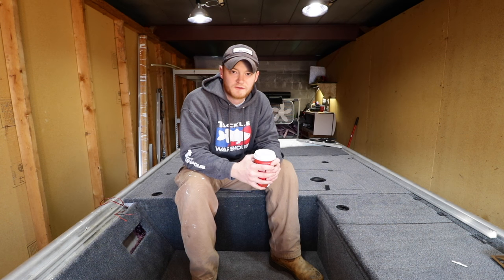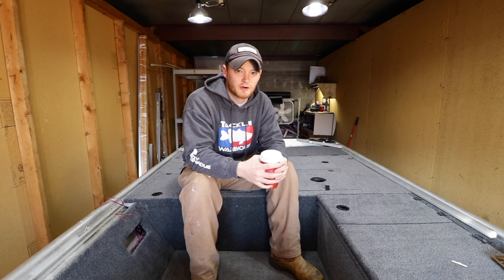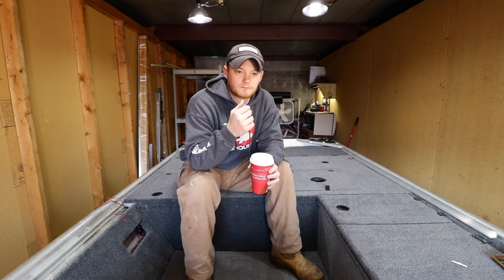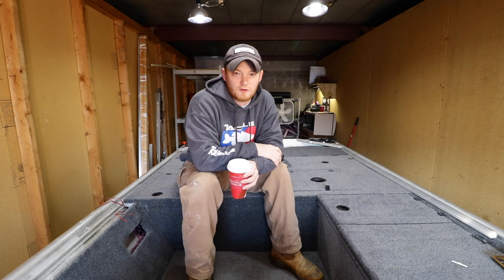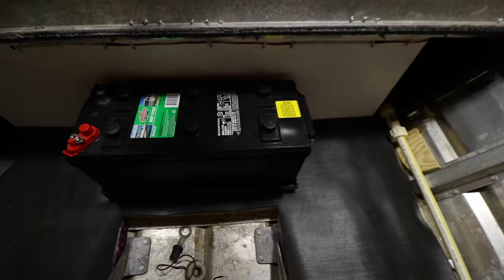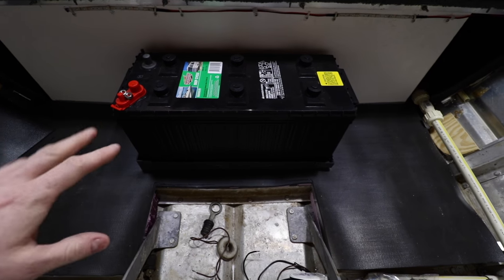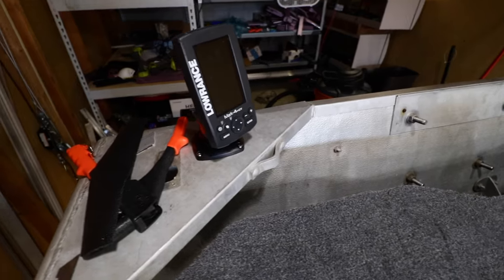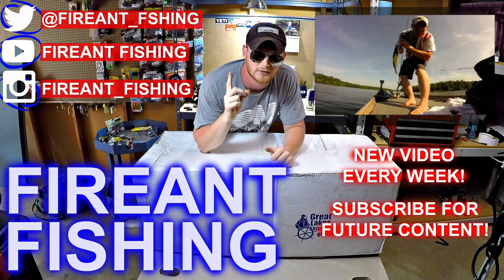Project Details: Jon Boat to Bass Boat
Periscope- FIREANT FISHING